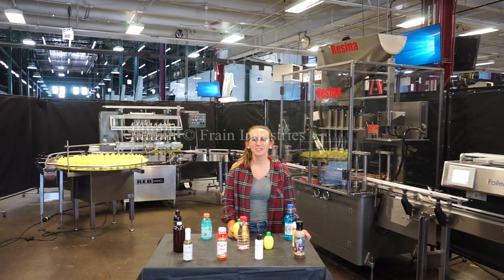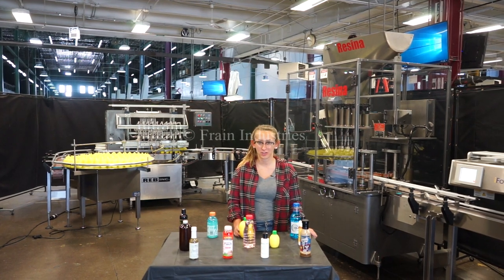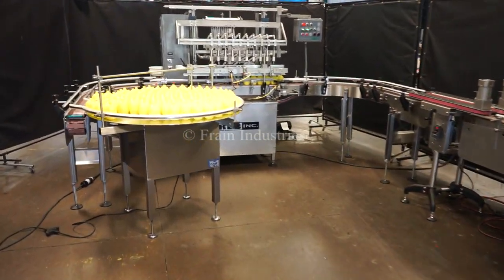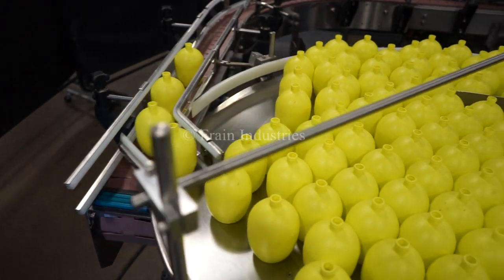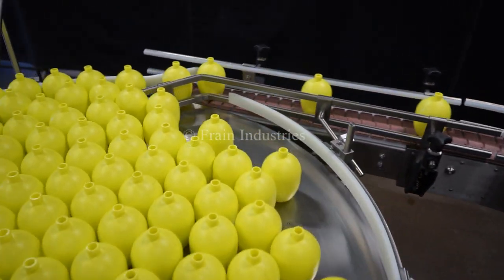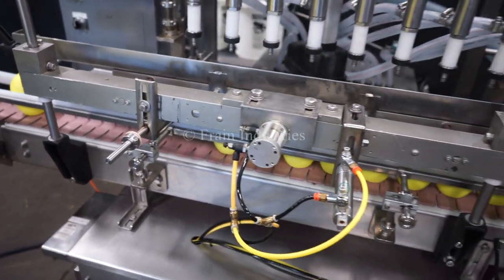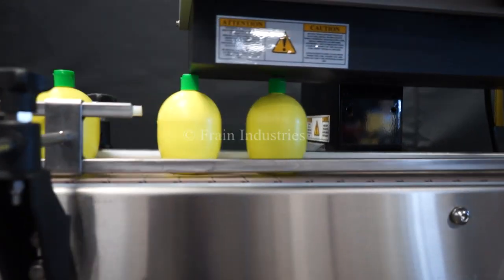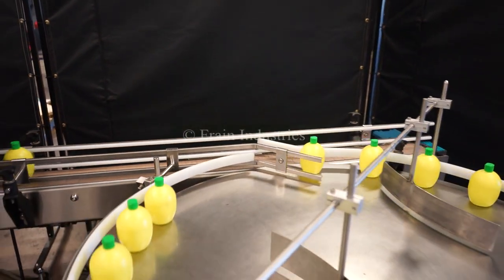REB Inc Complete Liquid Line LEMON JUICE Demonstration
Automatic, lemon juice filling line rated from 10 to 50 bottles per minute - depending on materials and application. All stainless steel contact parts. Line consists of unscrambling table, 10 head inline overflow filler with indexing conveyor, 4 station, 8 spindle in line capper with conveyor, induction sealer and accumulation disc. All have individual controllers with connecting conveyors and mounted on stainless steel frames with leveling legs.